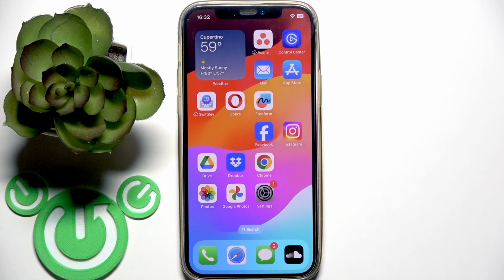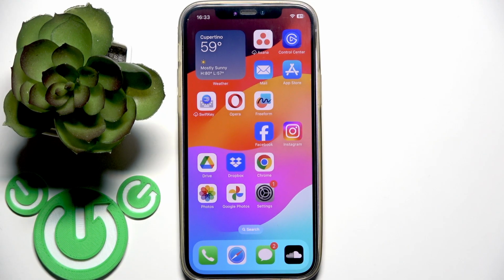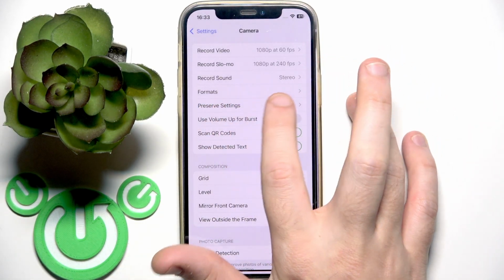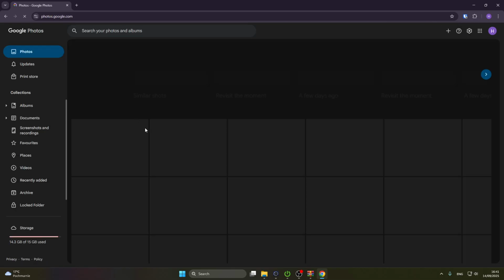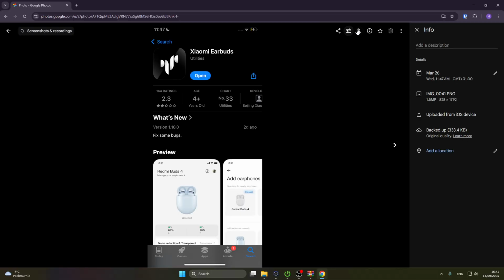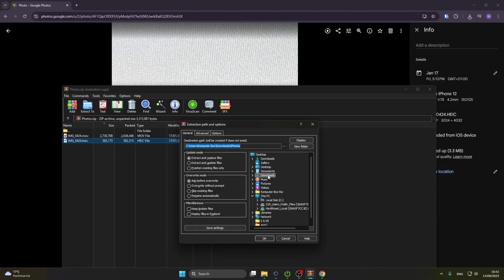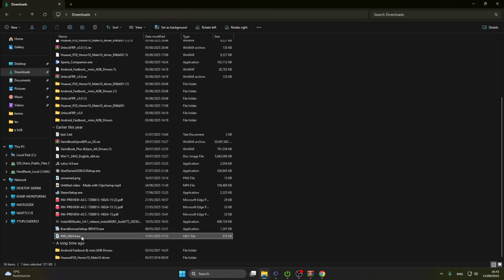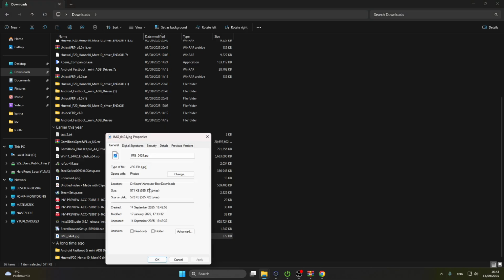Why Does Google Photos Download as HEIC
Are you wondering why Google Photos downloads your images as HEIC files instead of the more common JPEG format? In this video, we explain why Google Photos saves and downloads photos in the original format, such as HEIC, especially when uploading from an iPhone. You'll learn how to change your iPhone camera settings to save future photos as JPEG, and how to convert existing HEIC files to JPEG after downloading from Google Photos. We also show step-by-step instructions for both mobile and PC users, so you can easily manage your photo formats and avoid compatibility issues. This guide is perfect for anyone using Google Photos on iPhone or PC who wants to understand and control their photo file types.

How to stop Google Photos from downloading images as HEIC on iPhone?
How to convert HEIC files to JPEG after downloading from Google Photos?
How to change camera settings on iPhone to save photos as JPEG for Google Photos?

0:00 Introduction
0:15 Why Google Photos downloads as HEIC
0:37 How to change iPhone camera settings to JPEG
1:22 Downloading HEIC files from Google Photos on PC
2:04 How to convert HEIC to JPEG after download
3:48 Final tips and summary